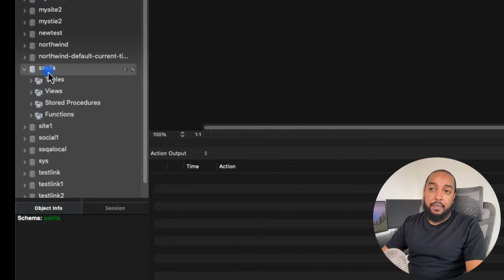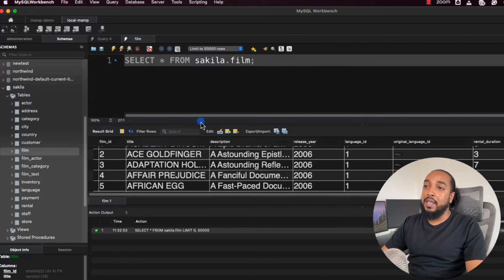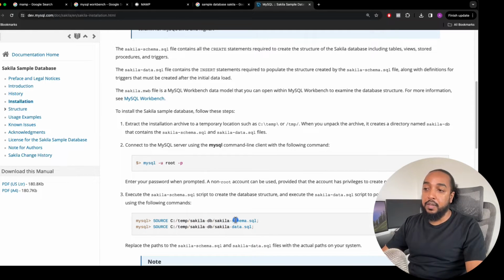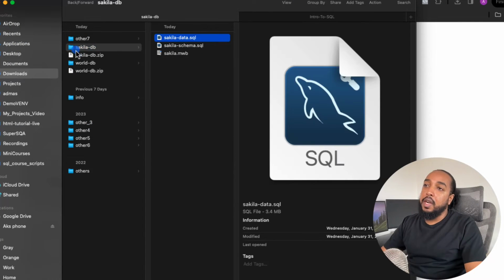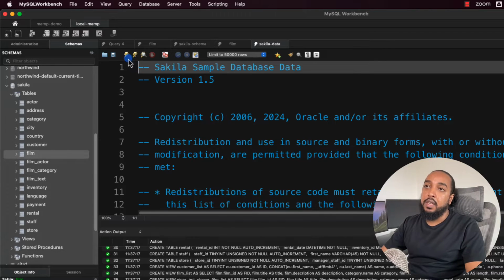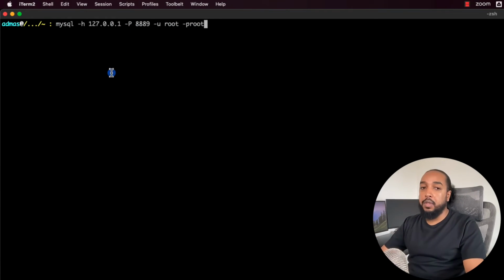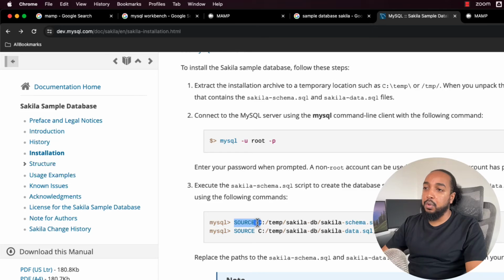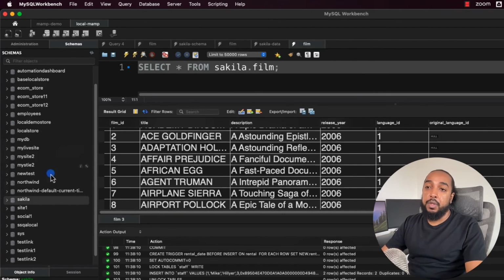MySQL for Beginners: Loading the Sample 'SAKILA' Database Using CLI and Workbench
Install and configure the Sakila database using MySQL Workbench to enhance your SQL skills and elevate your career as a QA Automation Engineer.

🗄️ Learn how to load the Sakila sample database into MySQL — perfect for SQL beginners!

In this tutorial, you will:

✅ Download the Sakila database from the official MySQL site
✅ Install it using both MySQL Workbench and the command line
✅ Understand its structure: films, actors, customers, rentals
✅ Practice queries like joins, subqueries, and more

Get hands-on experience with real-world-like data and boost your SQL skills!